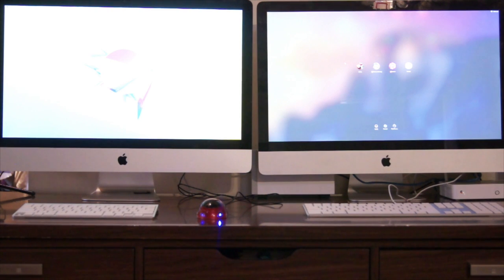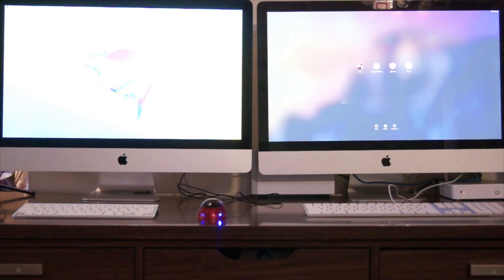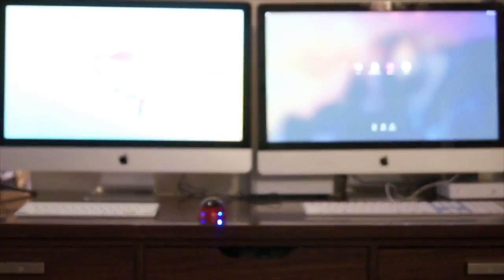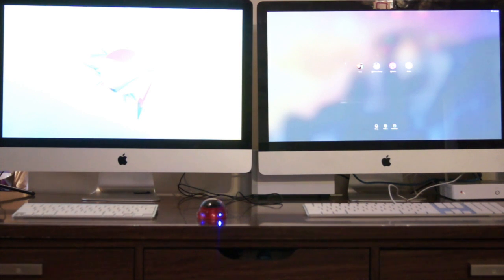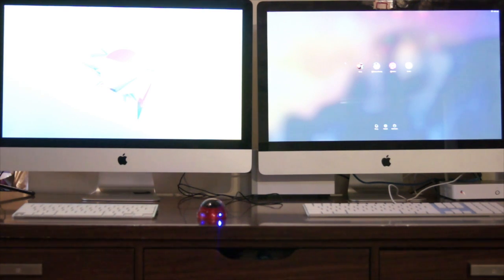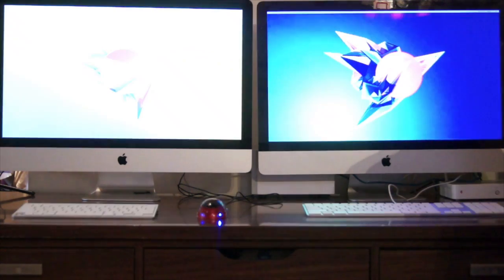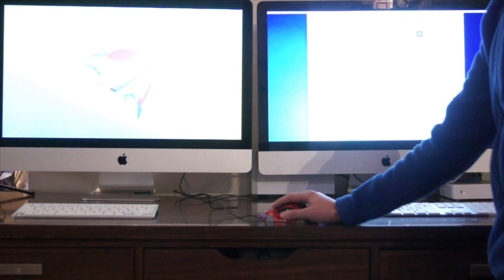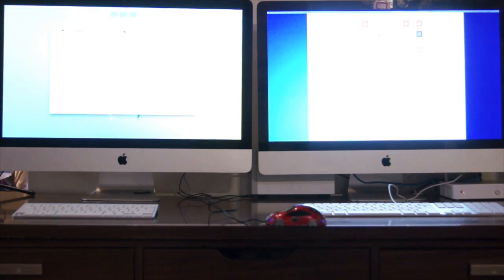Connect 2 Macs for a Duel Display Setup WITHOUT THUNDERBOLT!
A quick an easy tutorial giving you the lowdown on how to connect 2 Macs without thunderbolt!

Mini Display Por to Mini Display Port